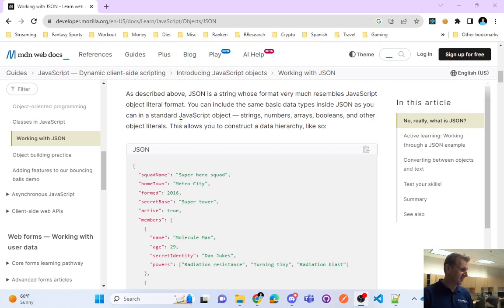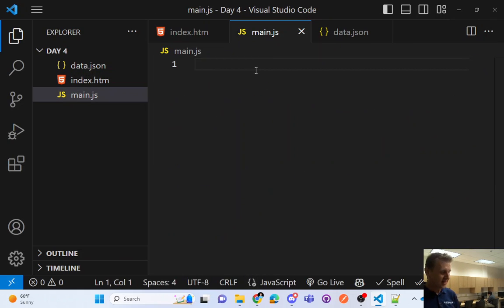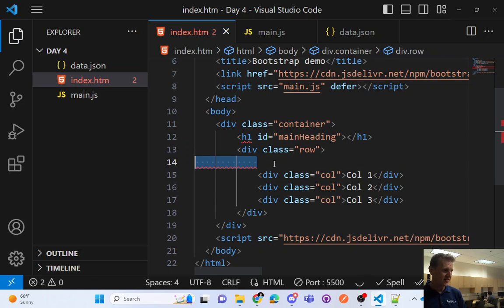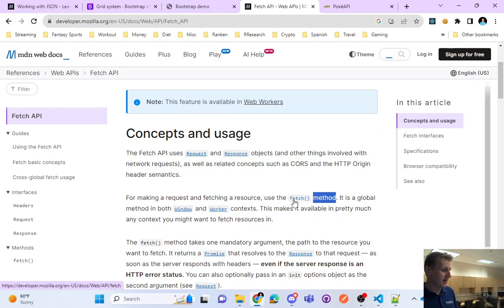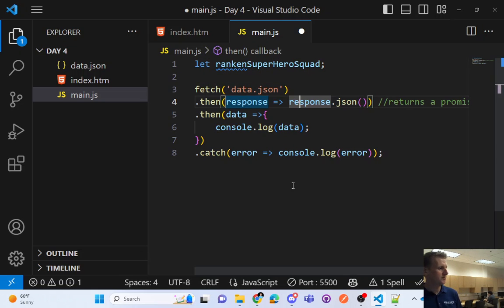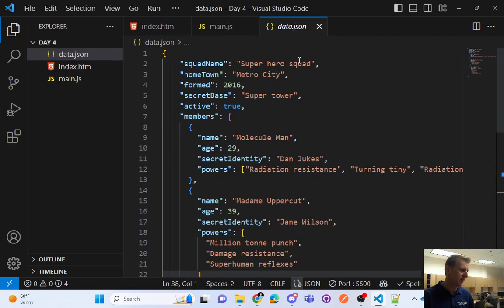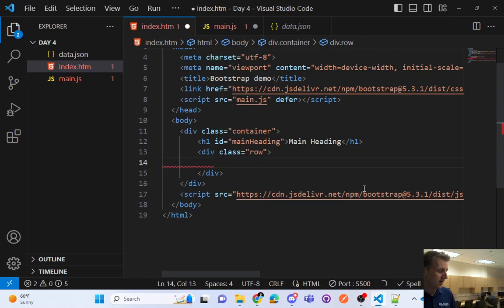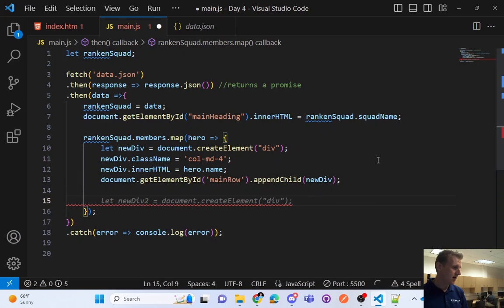How to display local JSON data in browser using the Fetch API